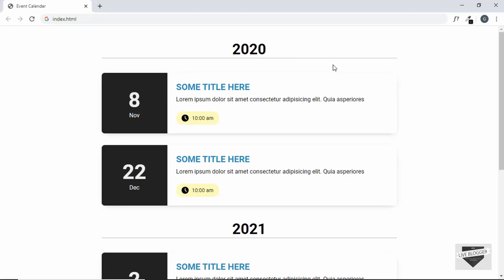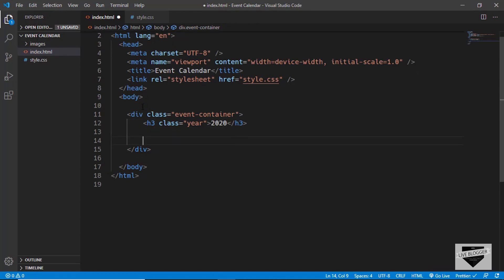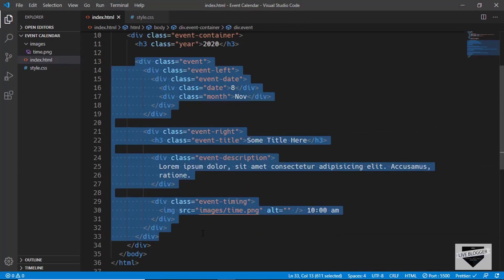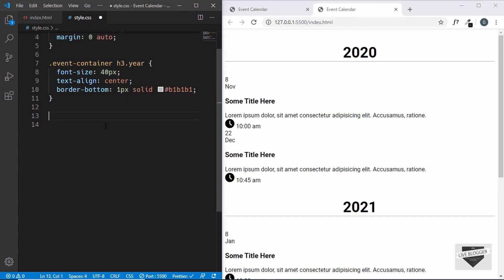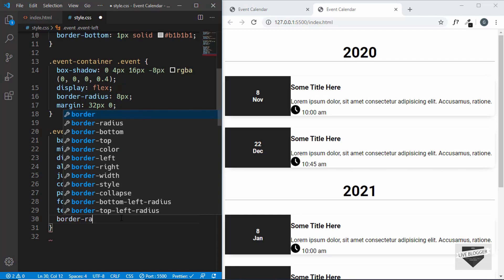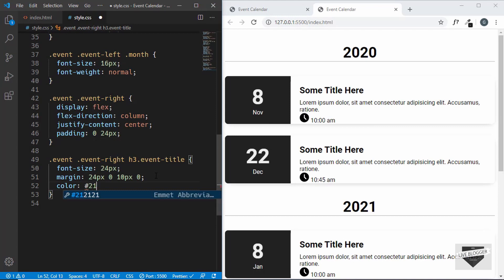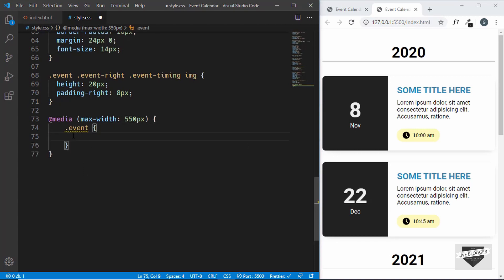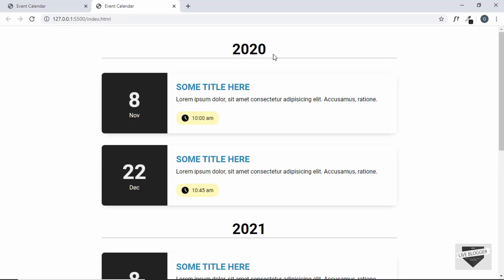How To Design An Event Calendar For Your Website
Hi, in this video, I will show you how to design an event calendar for your website using HTML and CSS.
In the next video, I will show you how to add this design to your Blogger and WordPress website.